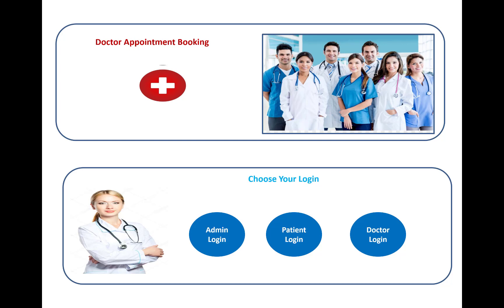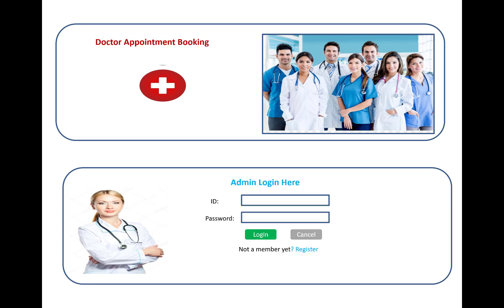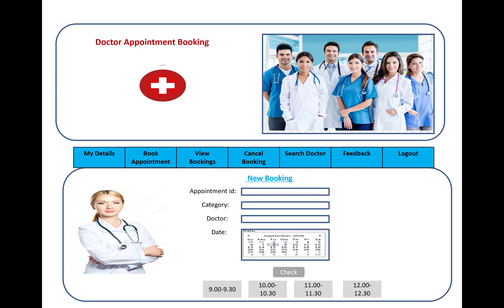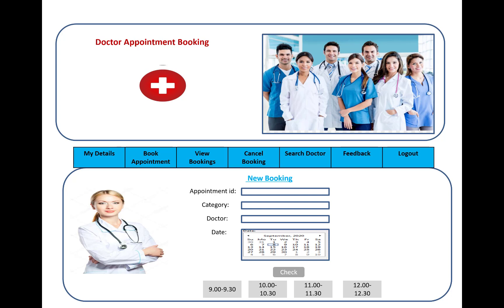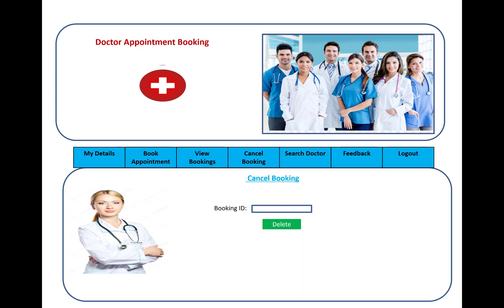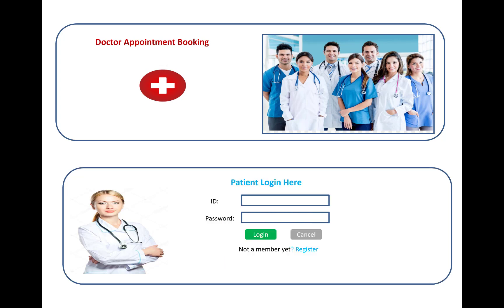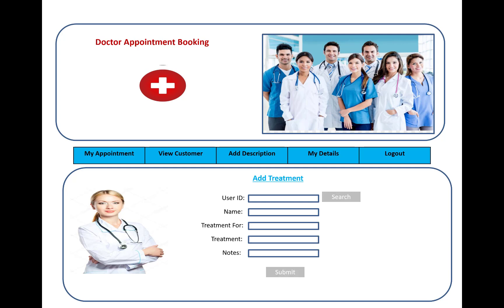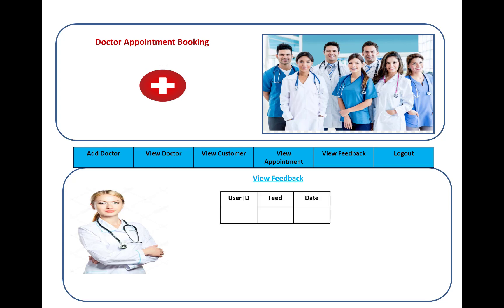Doctor Appointment Booking Project in ASP.NET CORE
In this video, I am going to show you , How doctor appointment project works